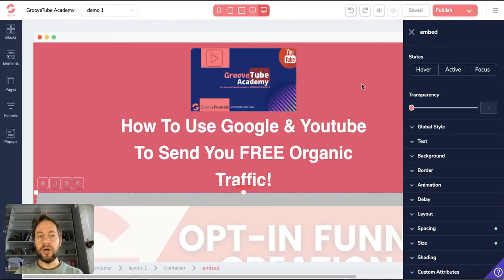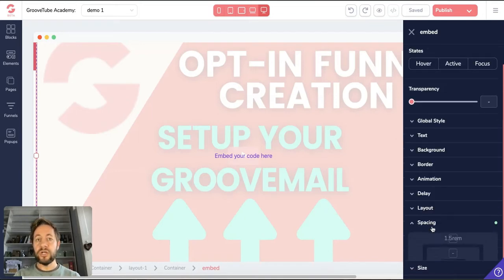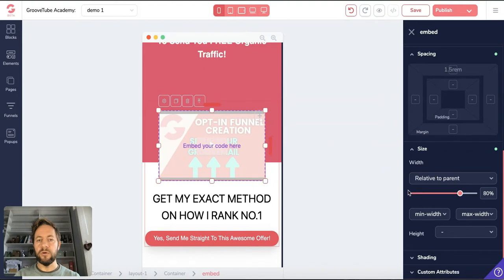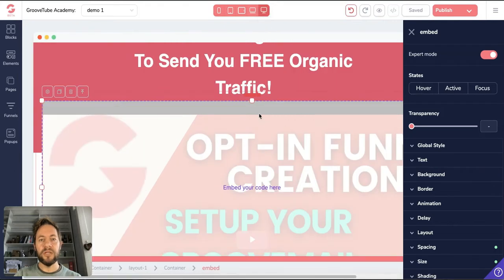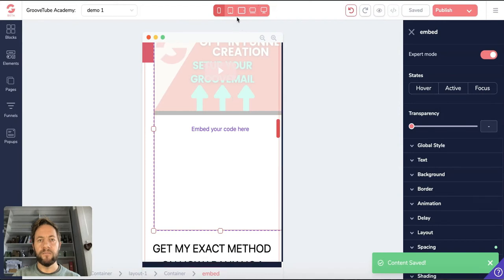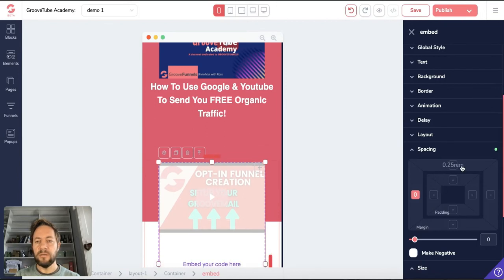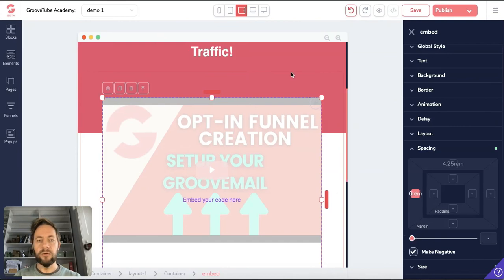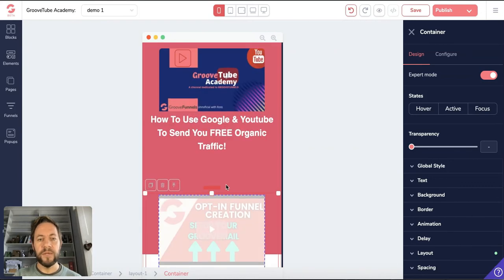GroovePages - How To Make A Mobile Responsive Page In Groove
This is one of the most common queries in GrooveFunnels and it can be really frustrating.

You set up your beautiful page in Grove on the desktop view, spent hours doing it then go to check the mobile view and it looks ugly!

WAIT, Don't throw your laptop out the window just yet, I've got the solution.

In this video you learn how to make your Mobile page (and other devices) look sexy as hell:

- Always be checking the spacing tab
- What sizing option have you selected
- The final thing to do once you're happy with the desktop view
- The difference between containers, blocks, images, videos, etc

As always, get in touch if you need anything, I'm getting tons of great feedback and I'd love to help you get going.

Stay Groovy,

Ross.